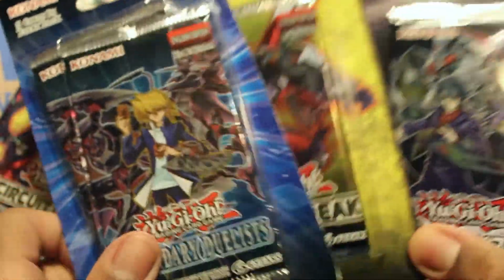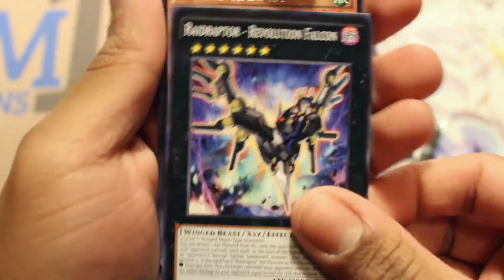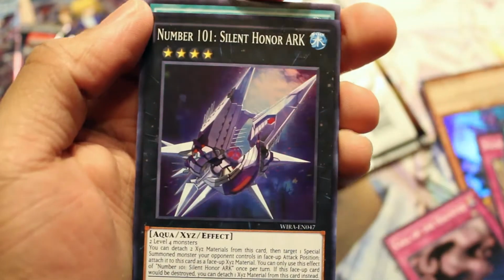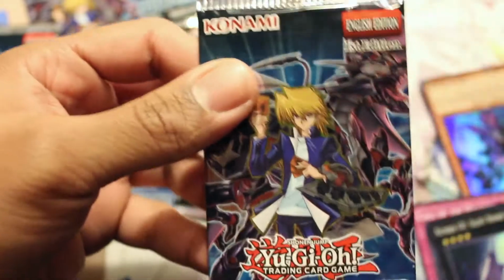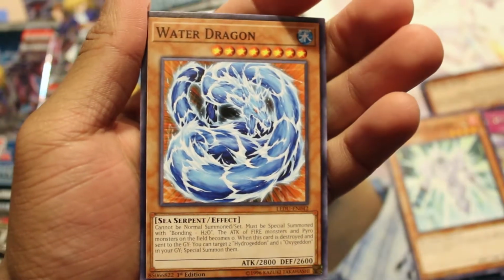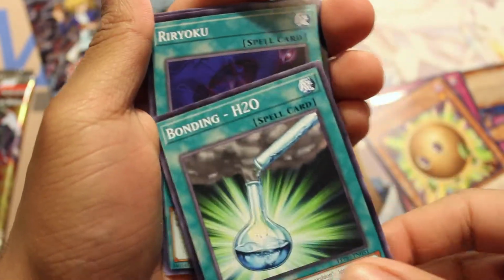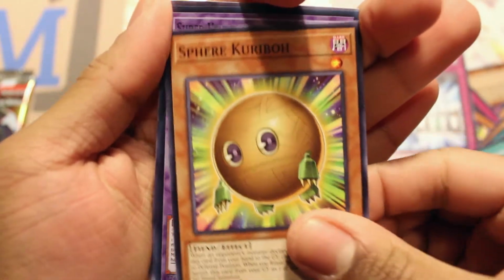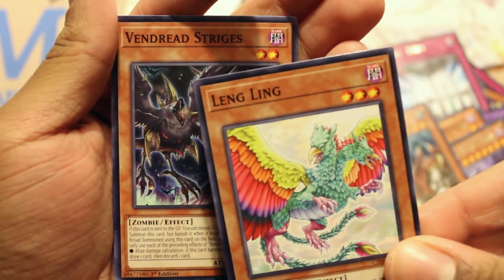Yugioh Circuit Break Legendary Duelists Wing Raiders Opening Toadally Awesome New Years Special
Yugioh Circuit Break Opening, Yugioh Legendary Duelists Opening, Wing Raiders Opening! Massive New Years Yugioh Pack openings!  Yugioh Circuit Break, Legendary Duelists, and  Wing Raiders! The hunt for Yugioh Borreload Dragon and Yugioh Evenly Matched, New Yugioh Joey Wheeler Cards, New Yugioh GX Cards and Red Eyes Black Dragon Cards! Join Jam1 from Jam1TCG as he celebrates a Yugioh New Years and the Toadally Awesome 1 year birthday of the Jam1TCG Youtube Channel!  Part 6.